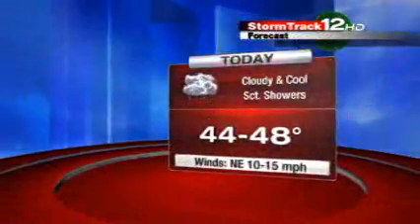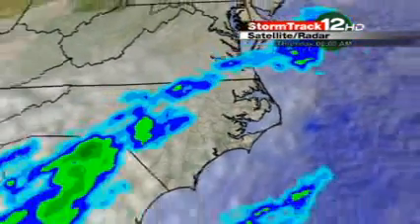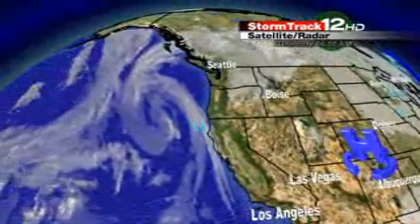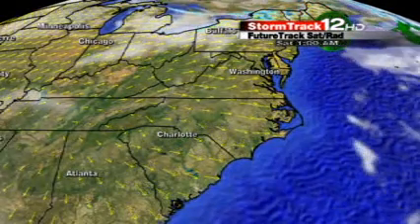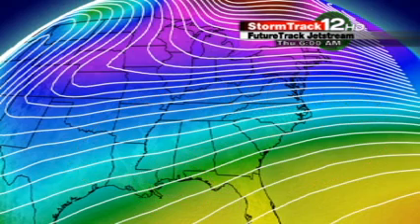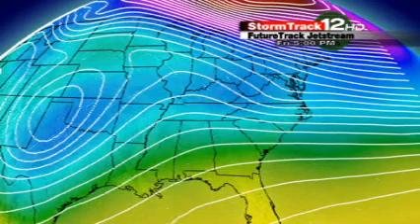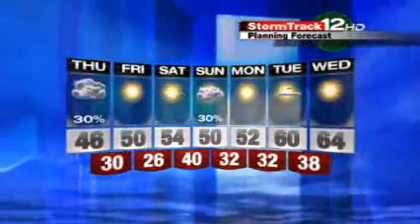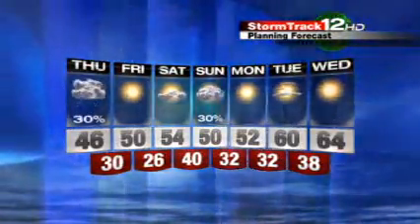Forecast: A Couple Weak Storms, Then a Warm Up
Jan. 3, 2013  8:15 AM EST   Light rain wil be with us both today & Sunday. By early next week the upper ridge shifts to the east coast and we have a tranquil stretch of weather with warmer temperatures. LES _______________